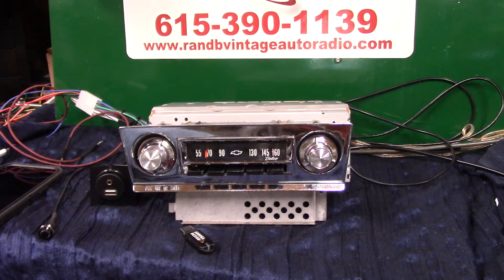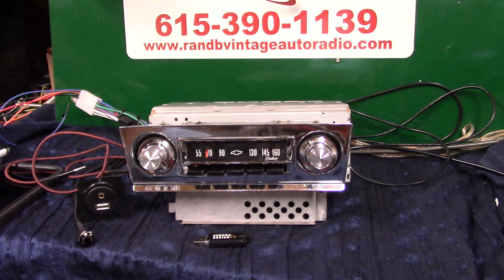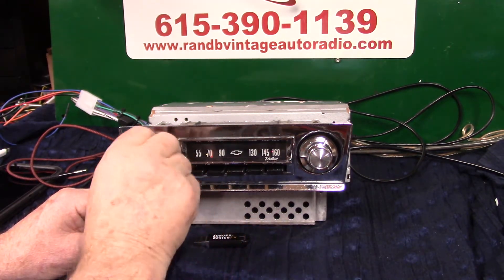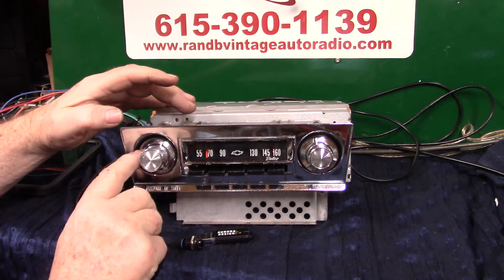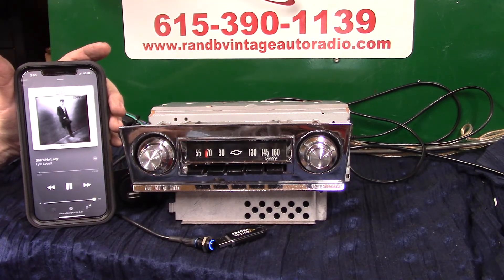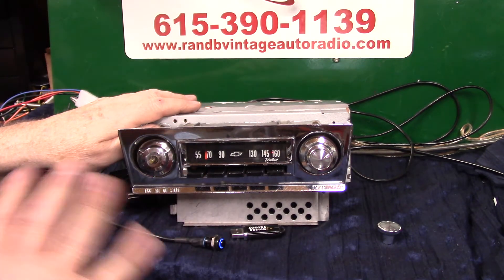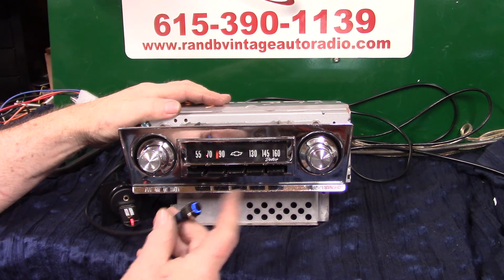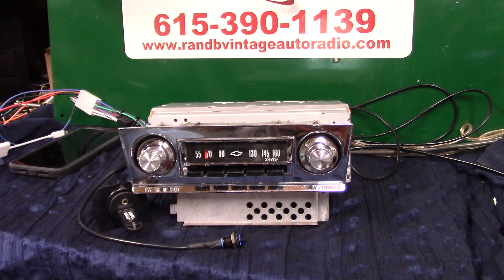1965 Chevrolet Corvair original AM radio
Custom built by R & B Vintage Auto Radio Powered by Aurora Design products now has AM/FM stereo/Aux input/USB port/Blue-Tooth with Voice Command/Scan/Voice ID four channels 45 watts per channel, RCAs pre line outputs for adding amps and a Sub all in the original 1965 Corvair AM radio. Get your classic radio updated today.